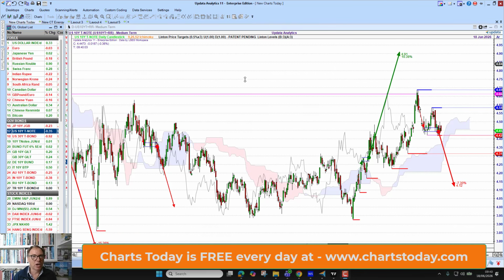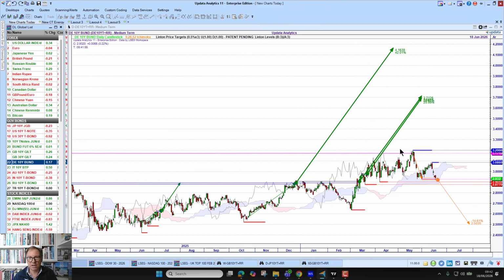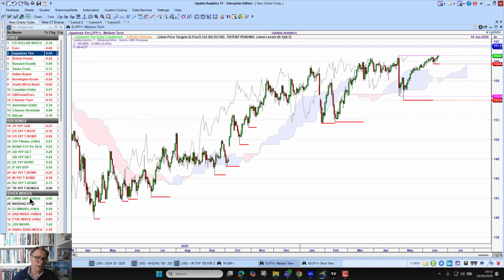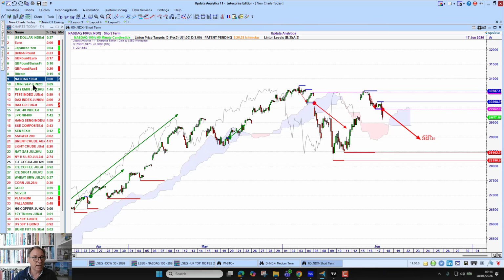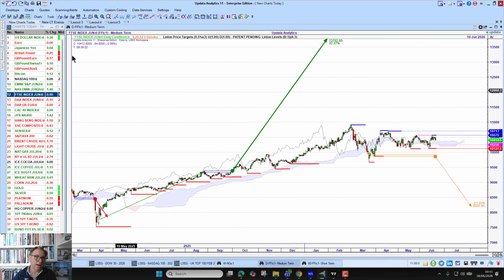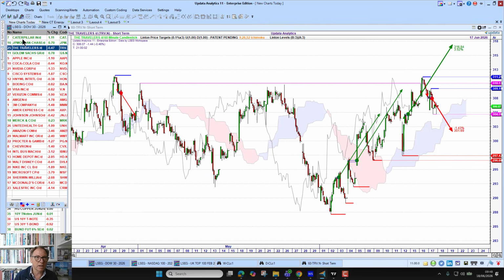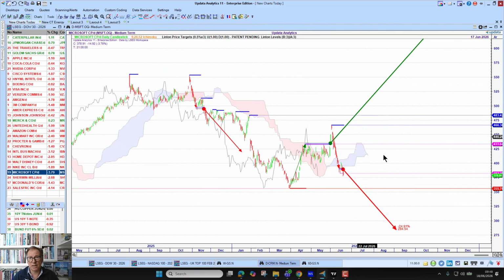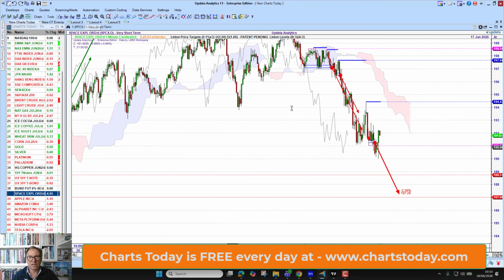Charts Today - 18 June 2026 – Middle East done deal, but stocks struggling to make new highs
Today’s ChartsToday also on TradingView
Follow me there David_Linton

And Price Targets launch on S&P ChartIQ platform today!

• Fed holds rates – US Treasury Yields fall and give new price target
• UK BOE set to hold rates – UK Guilt yield also falling and new target
• Dollar continues sideways – waiting for a breakout
• UK Sterling gives new short term target on new interest rate outlook
• Asian and European stock indices more mixed today
• S&P 500 and Nasdaq 100 short term weakness, new highs needed
• Crude Oil finding testing support levels – watch for WTI below $75
• US Index futures suggest a higher open today
• US Mag 7 – mostly lower, lacking new highs
• US Dow 30 stock performance – strength in financials
• UK stocks – mostly lower, a few standouts
• SpaceX 1-minute chart is generating more new Price Targets!